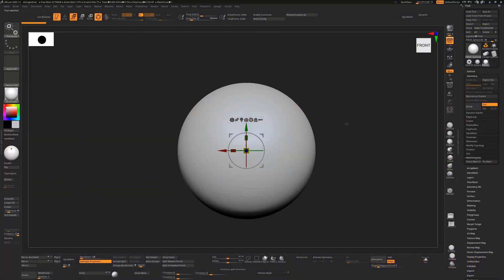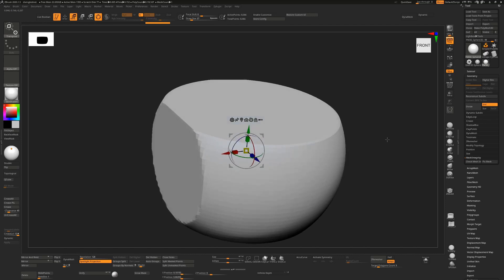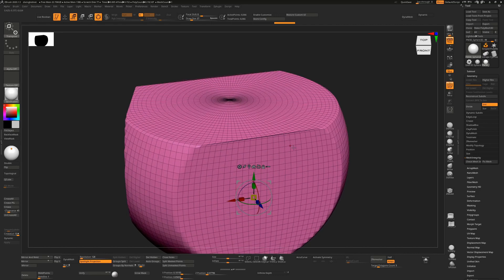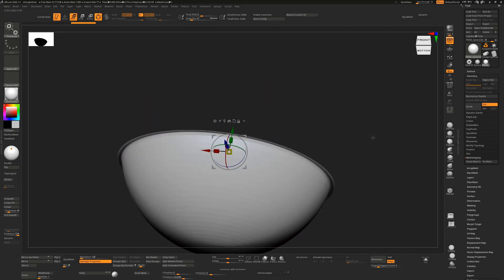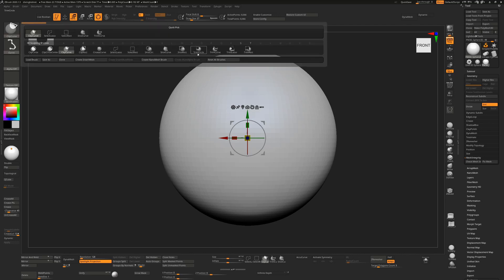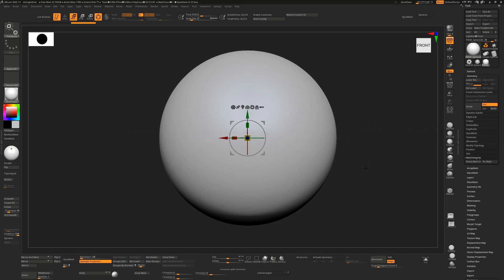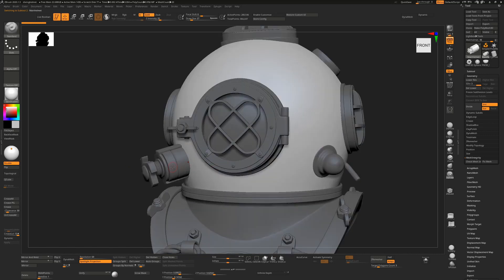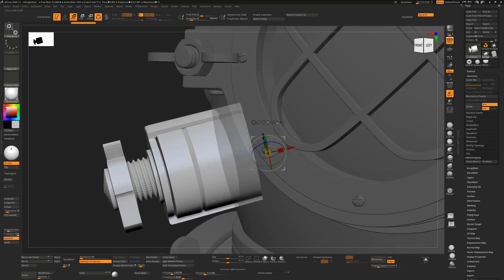Clip using just the Gizmo 3D tool.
Quickly and effortlessly clip your objects (even with subdivisions!) using just the Transpose tool (Gizmo3D) and avoid swapping over to the Clip Curve brush when you don't need to.